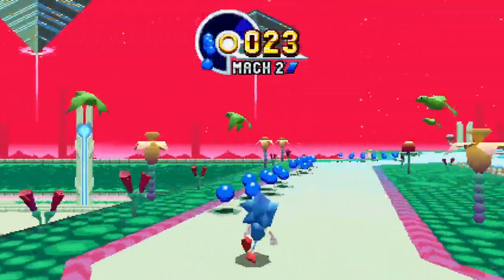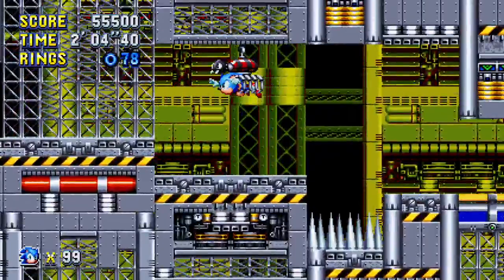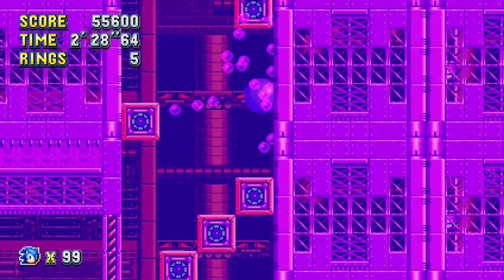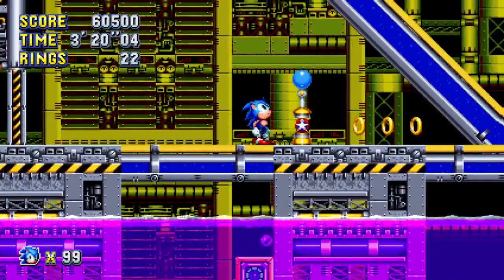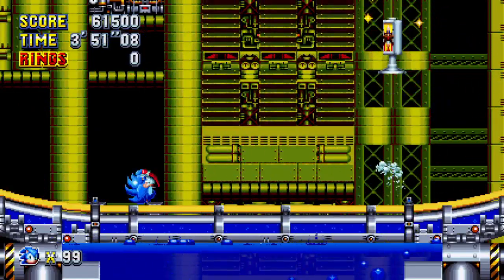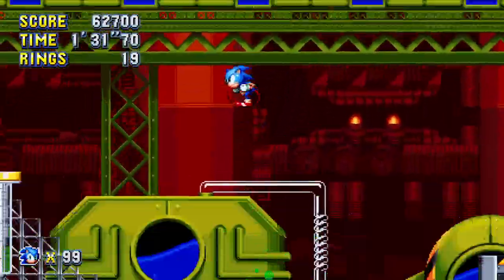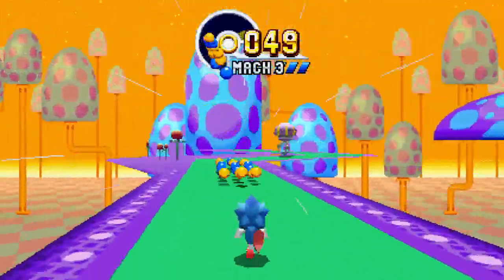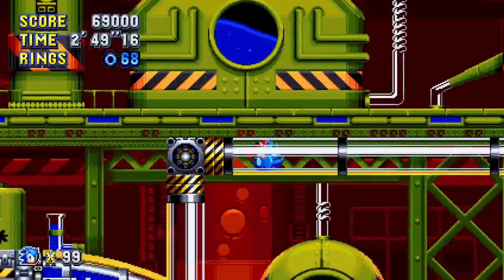Sonic Mania - Part 2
ABOSS-44A:  @FaizPlays
untaken boi:  @Untakenboi_Clix

If this video gets 1,000,000 likes we'll do something else.